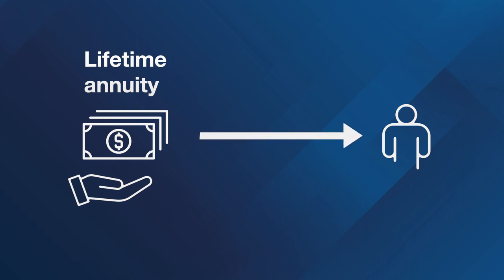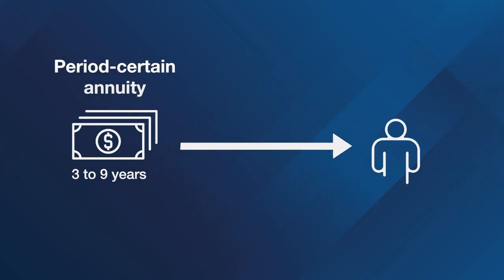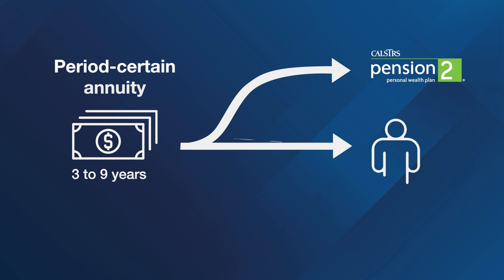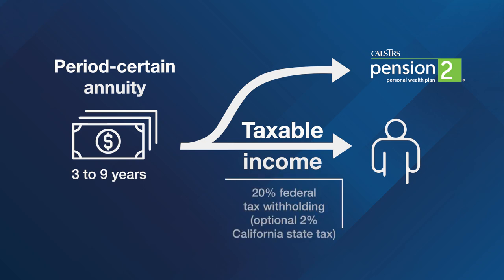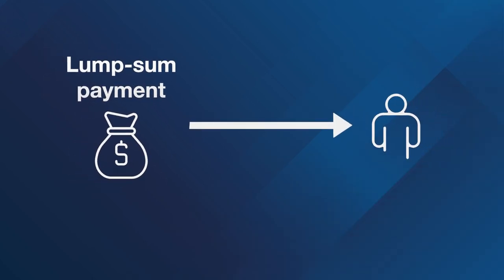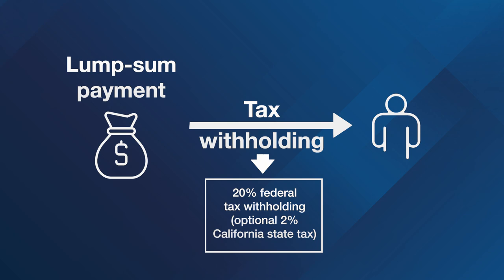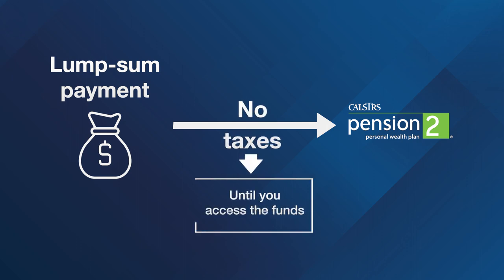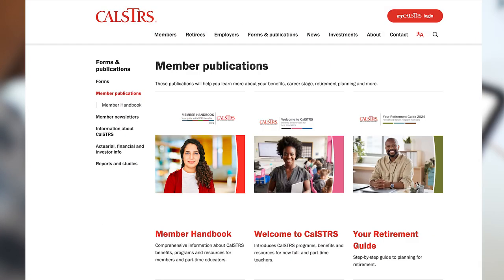Get to know your Defined Benefit Supplement: Part 3, Tax considerations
Your Defined Benefit Supplement Program account is a savings account you have in addition to your Defined Benefit Program account.

When deciding how to receive your Defined Benefit Supplement account funds whether as an annuity, a lump-sum or both you'll need to consider how your funds will be taxed.

Because there are many variables to consider when making retirement decisions, be sure to consult a tax or financial professional.

Additional information also can be found in the CalSTRS Member Handbook